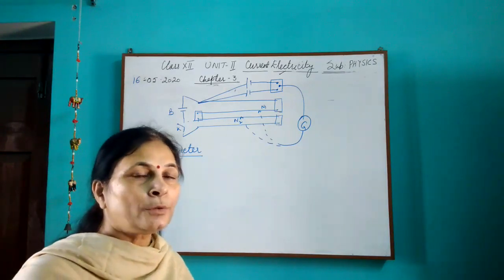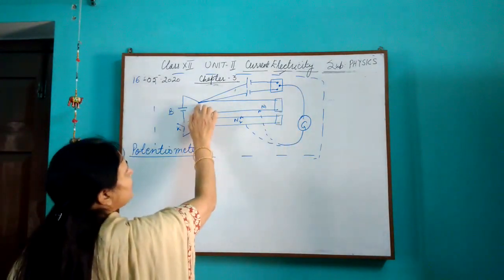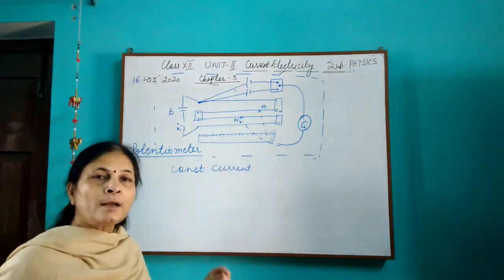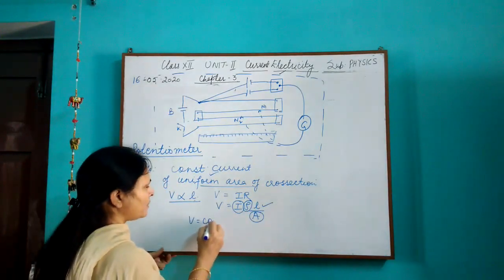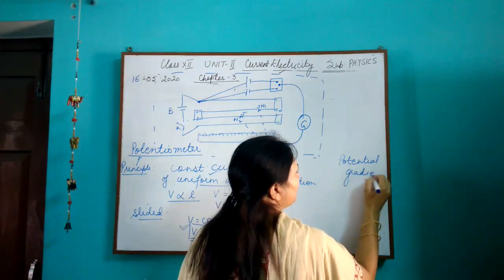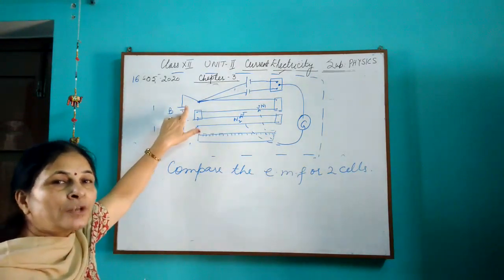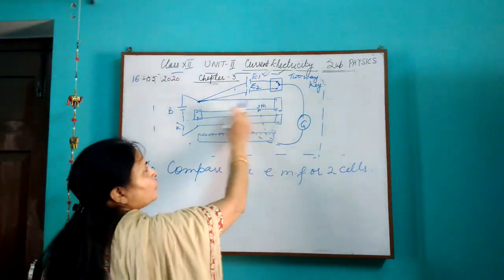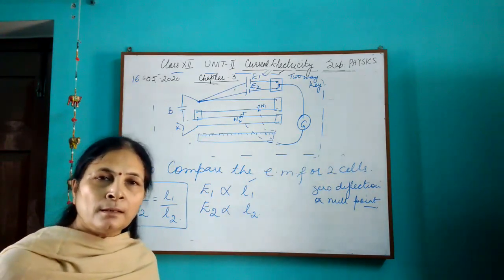POTENTIOMETER CLASS 12TH PHYSICS